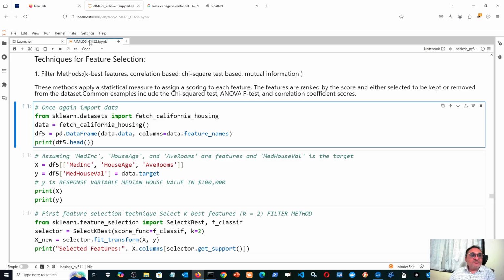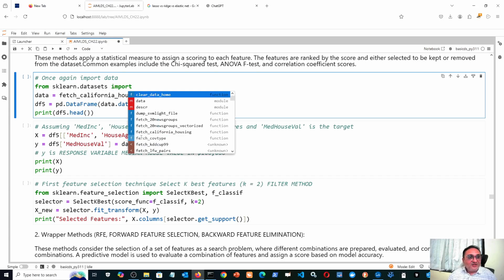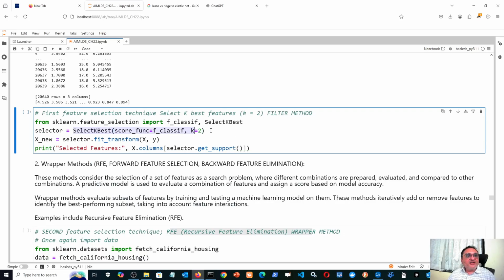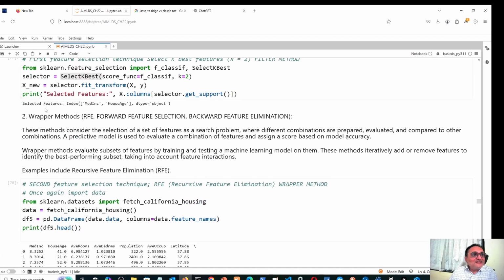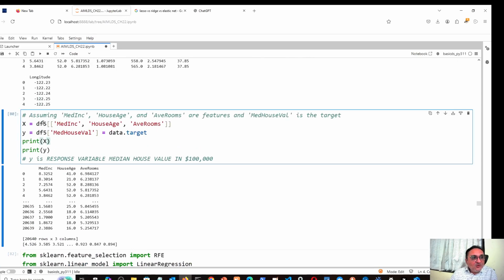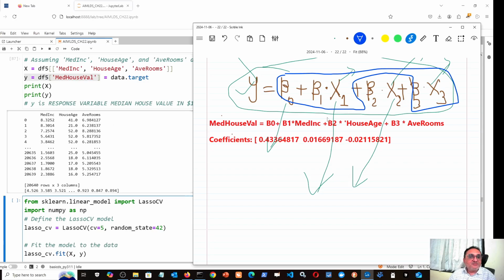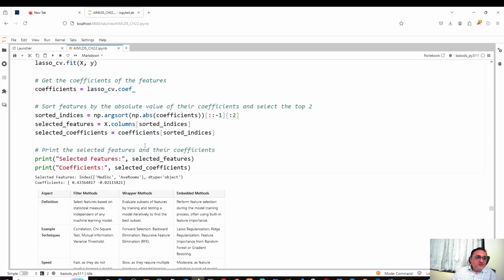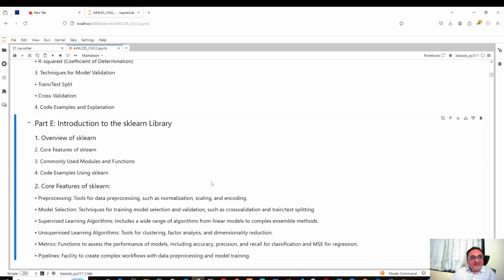CH22 L6 Feature Selection Methods-1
Discussion about  Feature Selection Methods: Filter method: (k-best features), Wrapper method (RFE), Embedded method (LASSOCV)